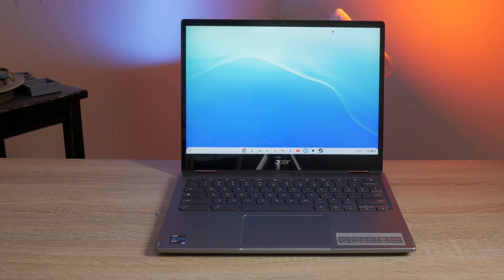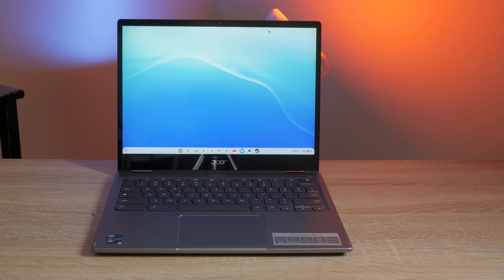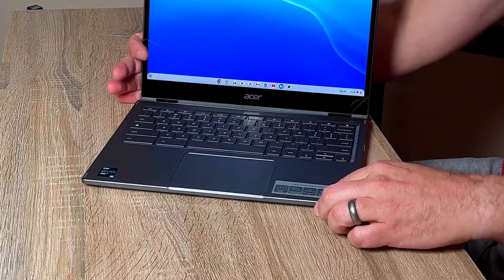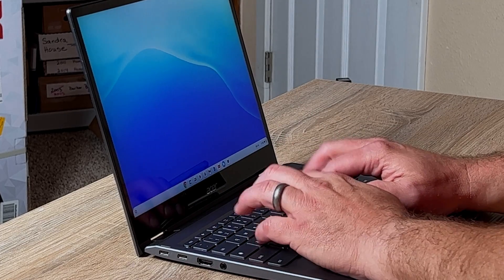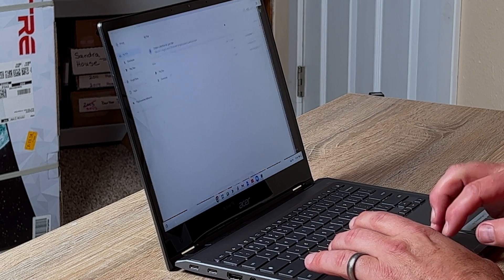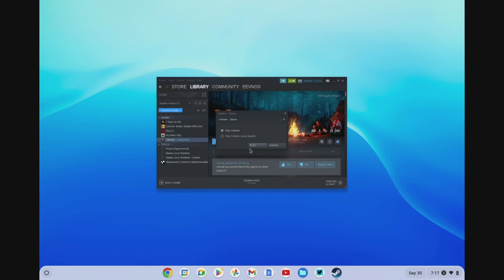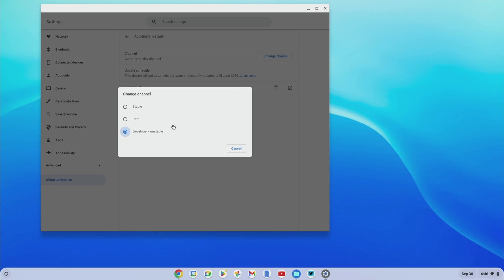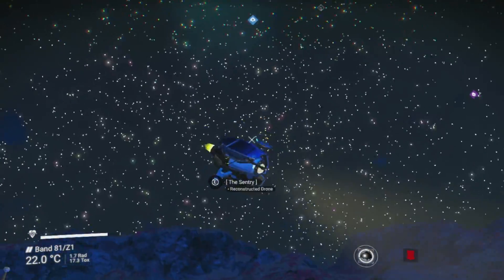Acer Chromebook Spin 713 review for 2022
The Acer Chromebook Spin 713 is has been out for a while, but that doesn't mean it's bad. In fact, there's one aspect that is a game changer for this Chromebook and a lot of other Chromebooks as well!

☀ Product Links
Acer Chromebook Spin 713 on Amazon